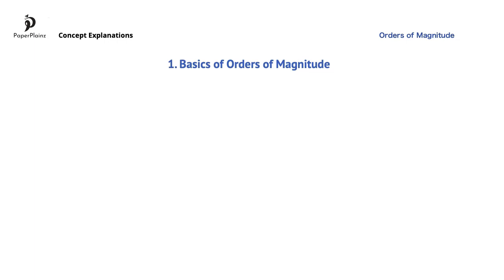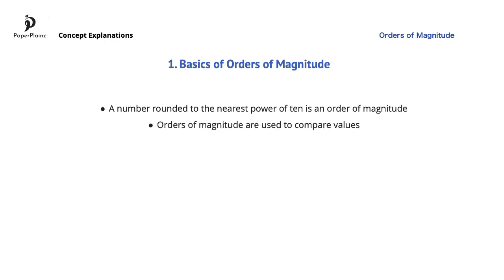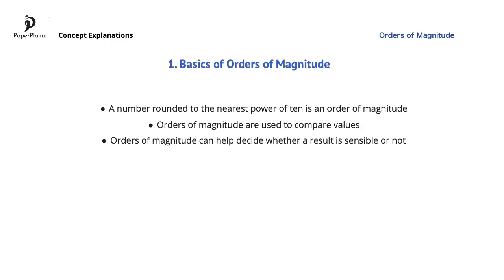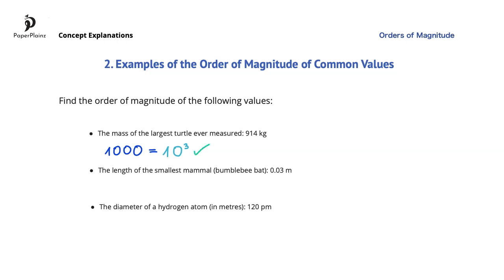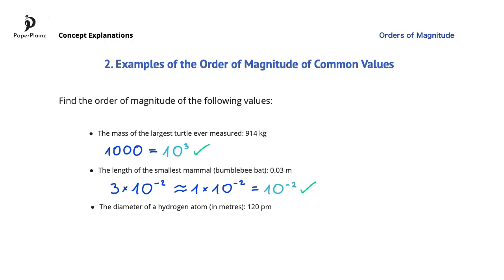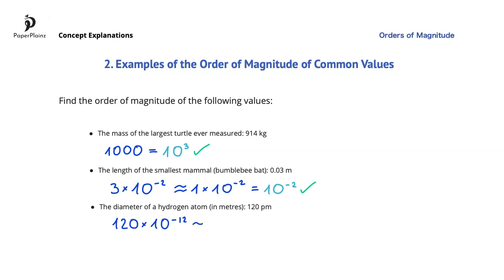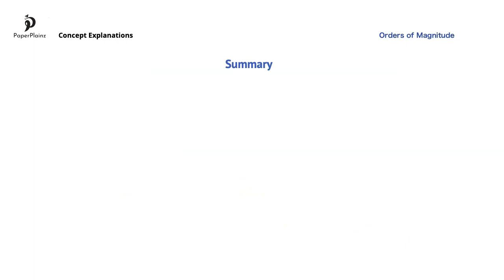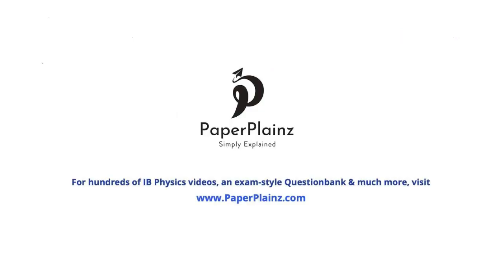1.1.4 - Orders of Magnitude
0:12 Orders of Magnitude Basics
1:33 Examples: Finding the Order of Magnitude
3:14 Summary